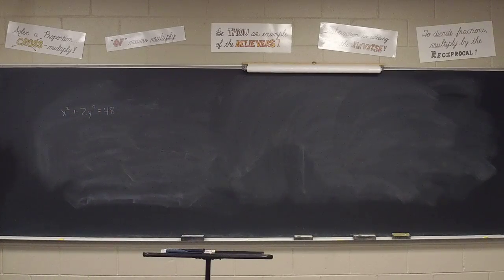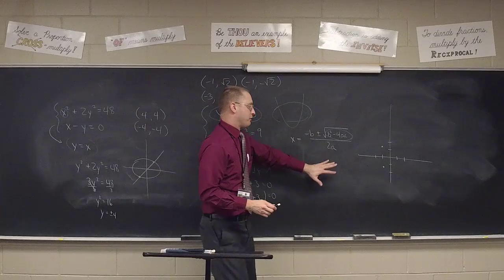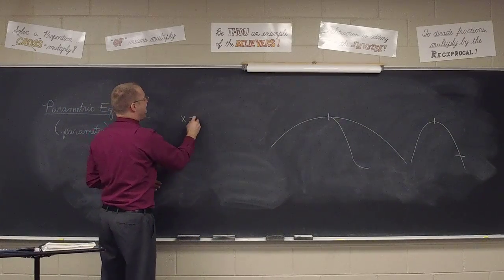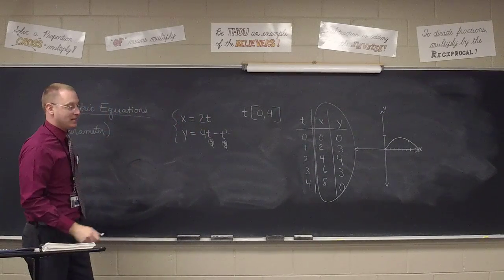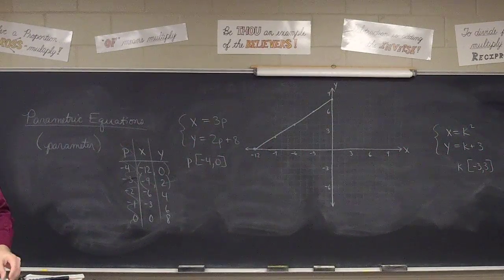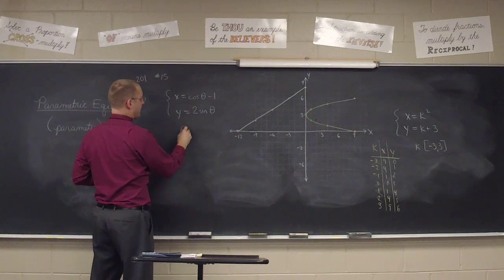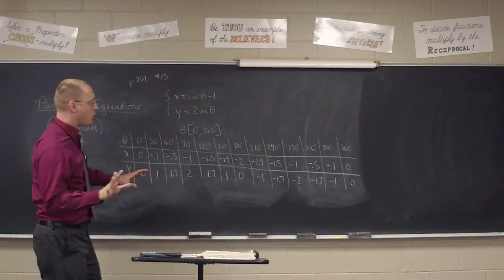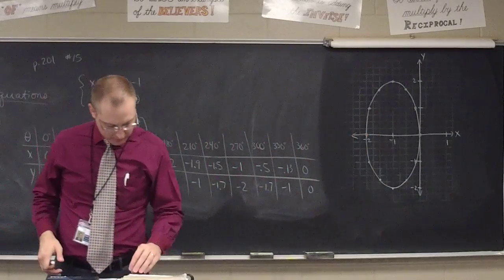Pre-Calculus Lesson 111